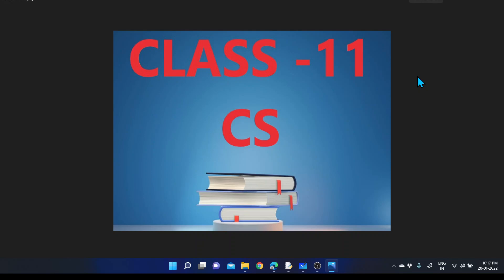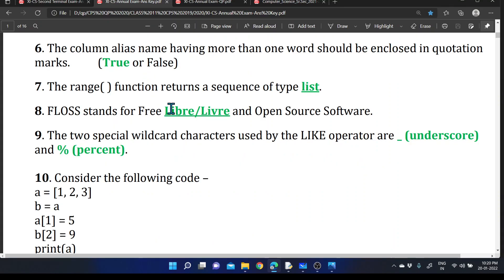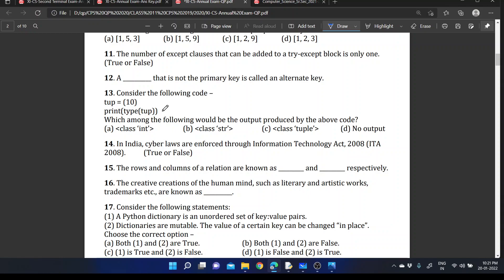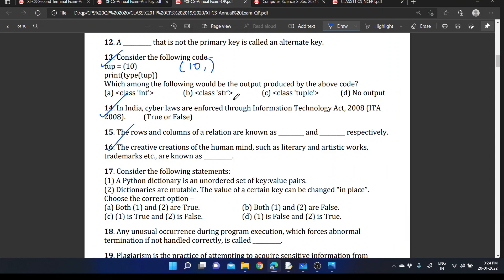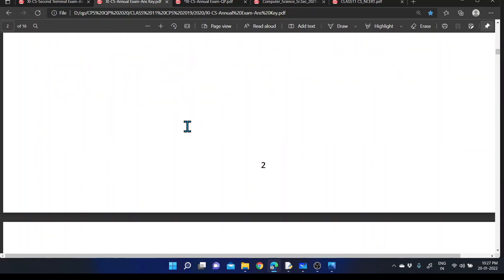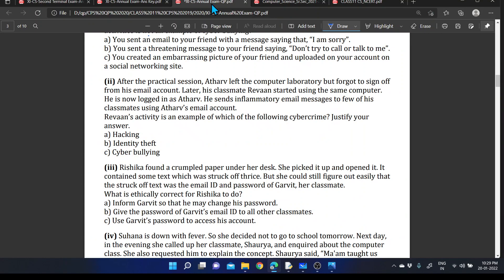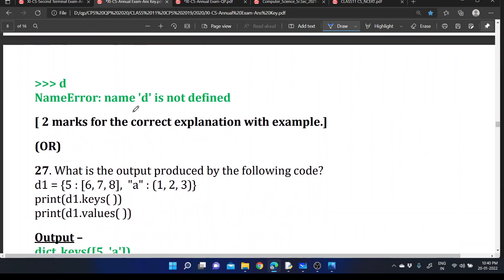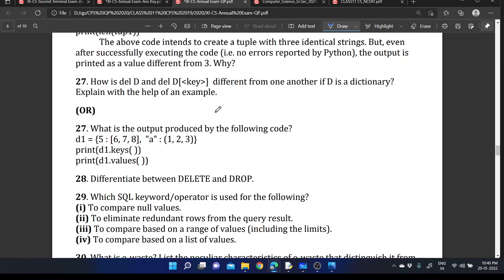CBSE CLASS 11 COMPUTER SCIENCE SAMPLE QUESTIONS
CBSE CLASS 11 COMPUTER SCIENCE SAMPLE QUESTIONS ,DICTIONARY ,LIST ,TUPLE